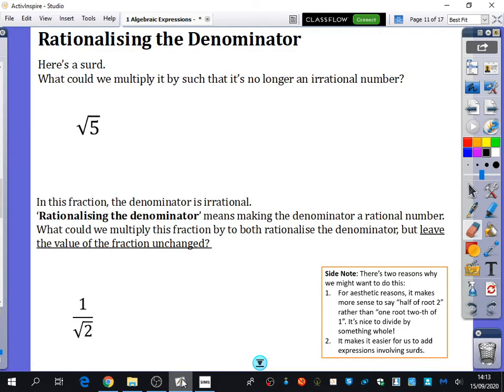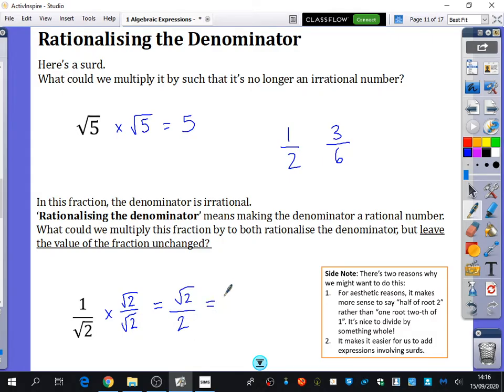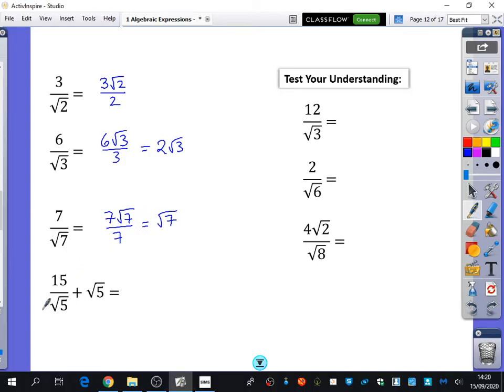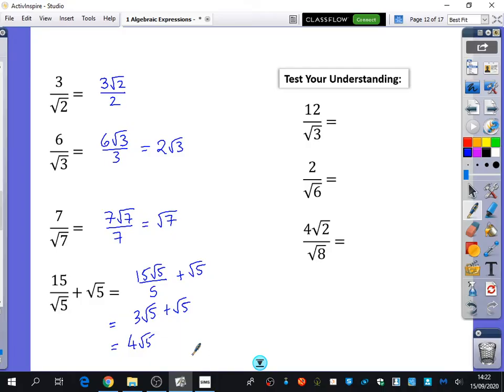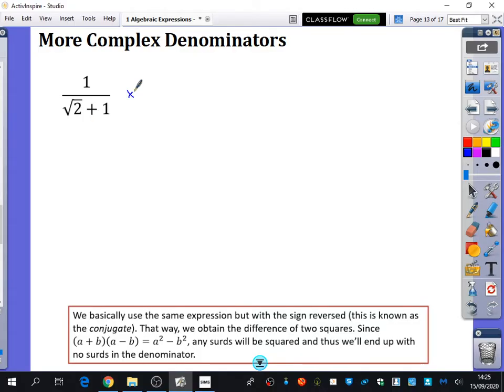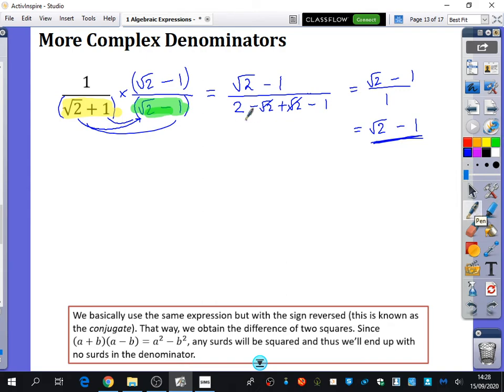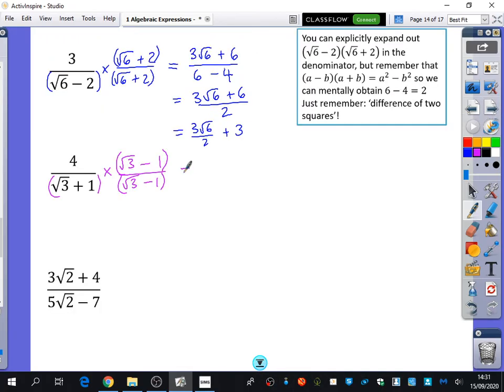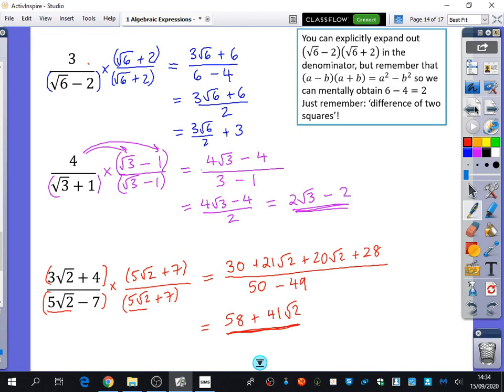Algebraic Expressions 5 • Rationalising the Denominator • P1 Ex1F • 🤖